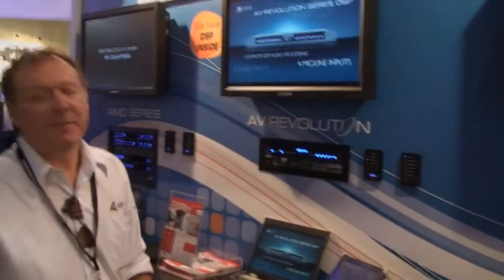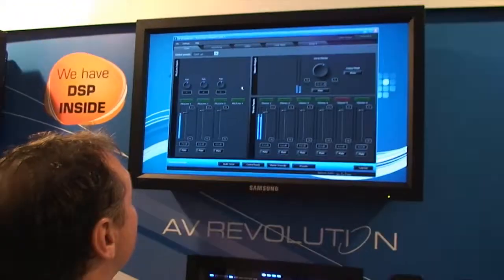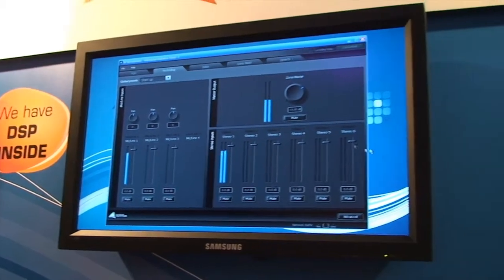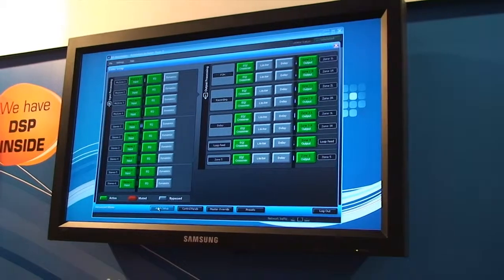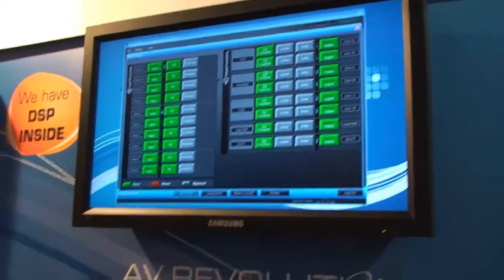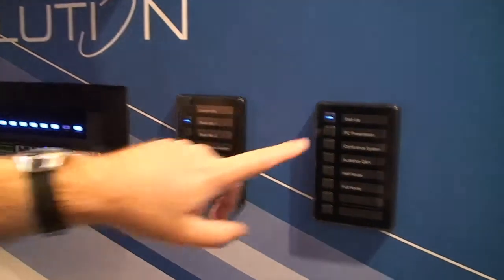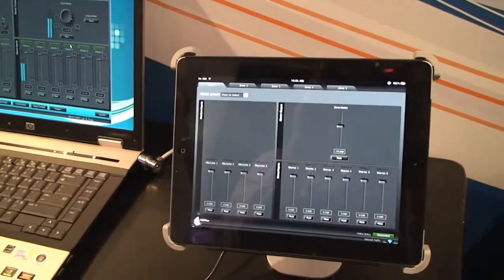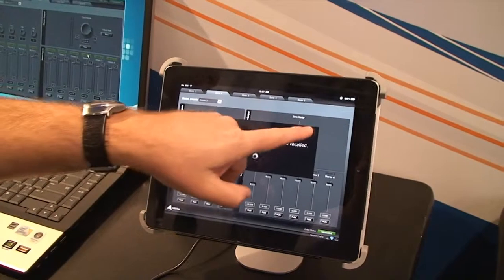Australian Monitor AV Revolution at the SVL Stand Integrate 2011